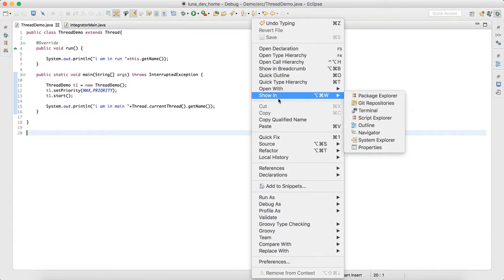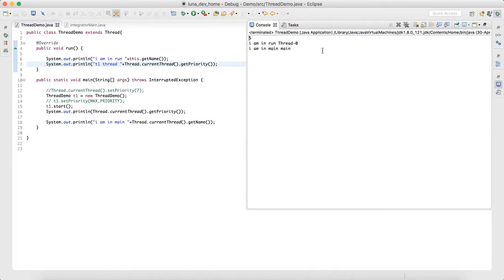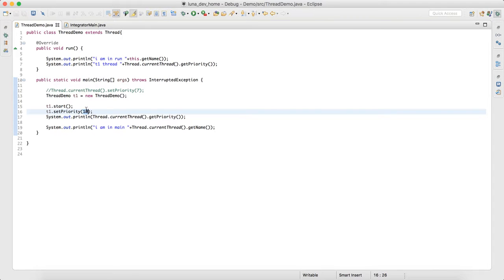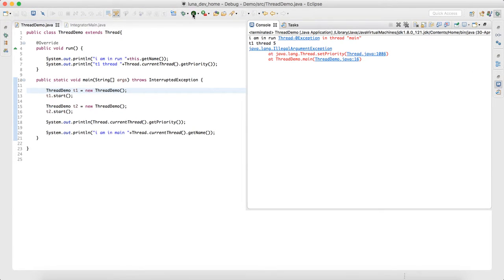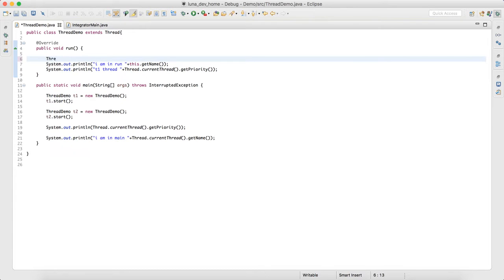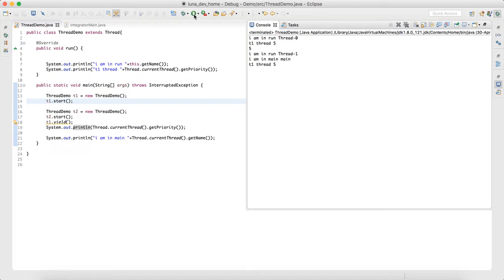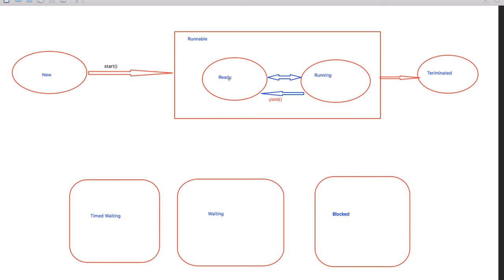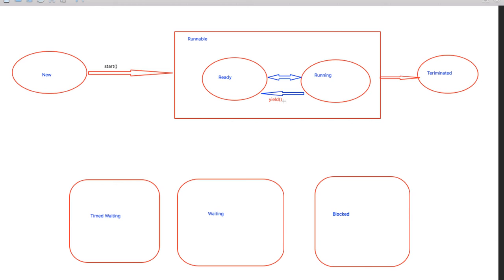8 Thread priorities and yield()